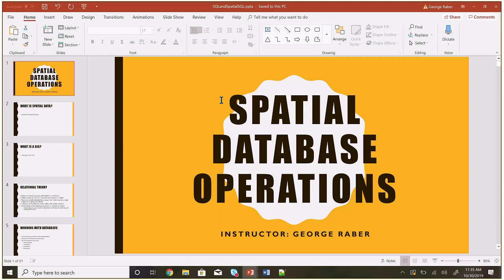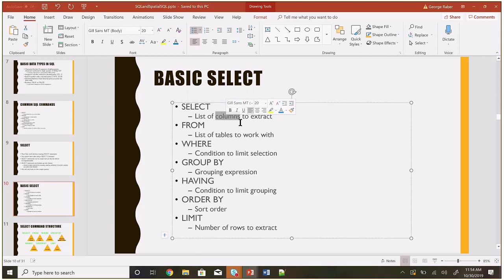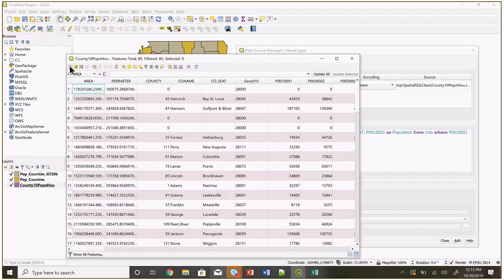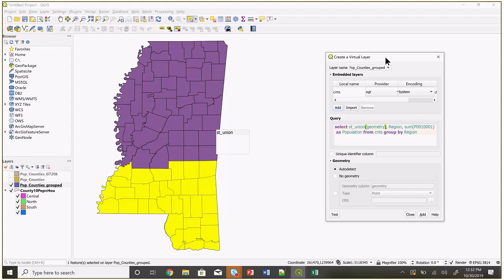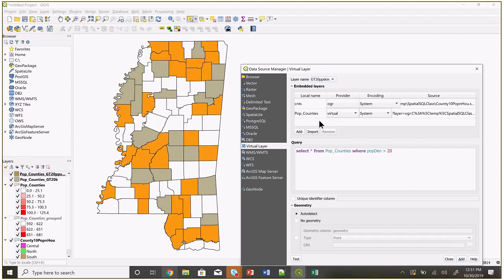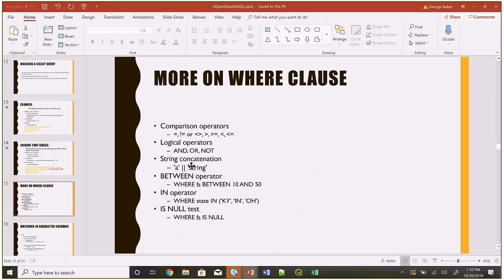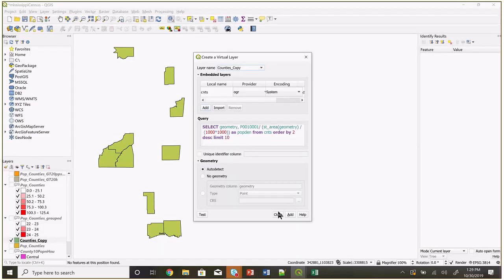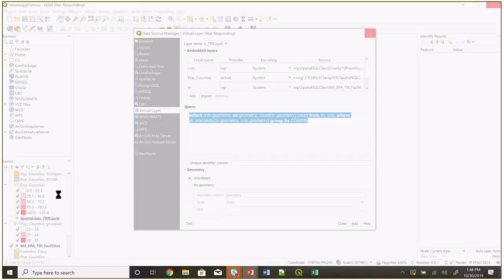GHY 417 / 517, USM, Fall 2019, Meeting 9, Part 1